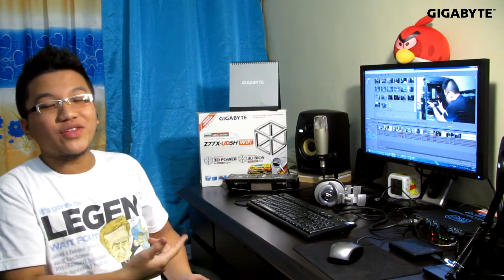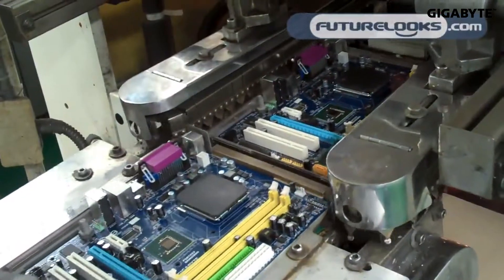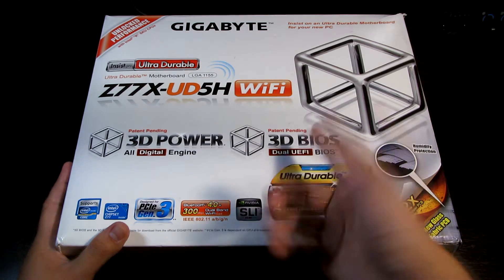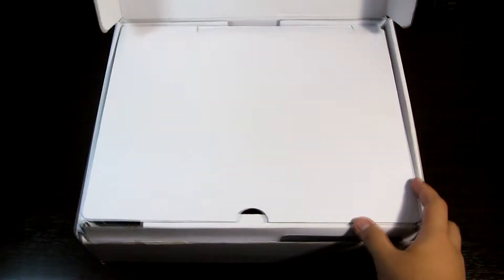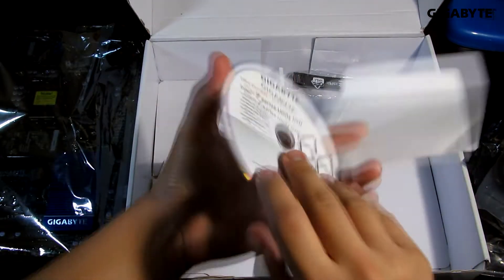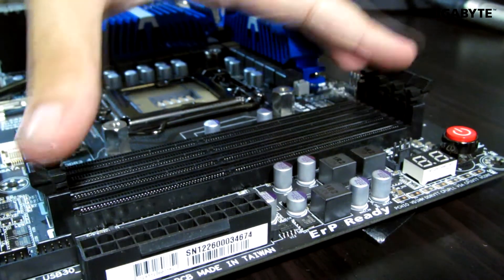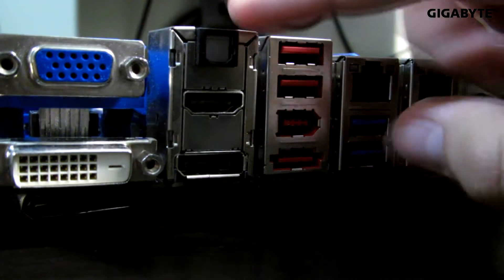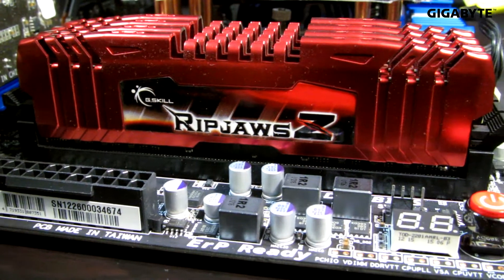Gigabyte Z77X-UD5H WB WiFi Video Review by Rephael Catap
Hello again! This is Rephael Catap, and today I'm reviewing the Gigabyte GA-Z77X-UD5H WB WiFi motherboard! Find out what are my impressions on this board, and I hope I encouraged you to buy this really nice motherboard! Watch with a minimum of 480p or if you can watch it in HD, the better! :)

 Hope you enjoy my video as much as I did doing it! Thanks guys! :)